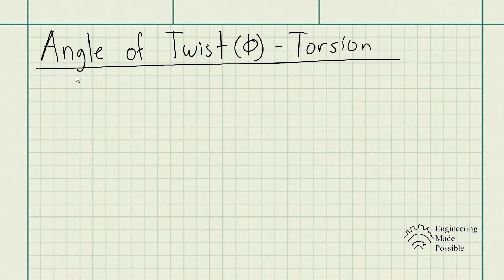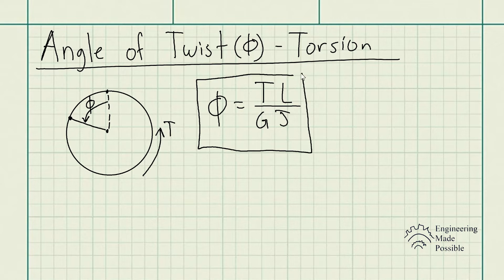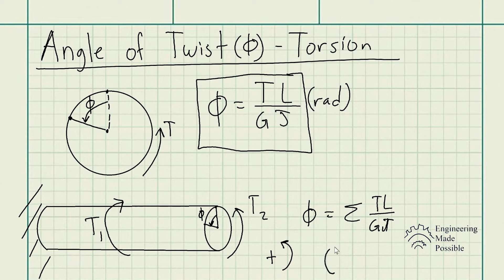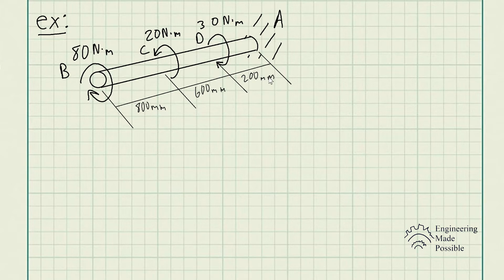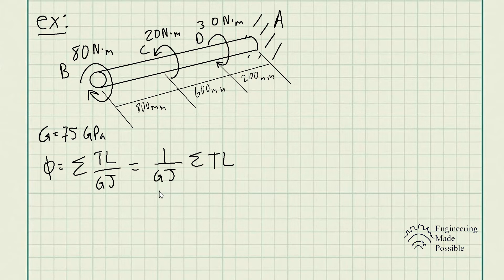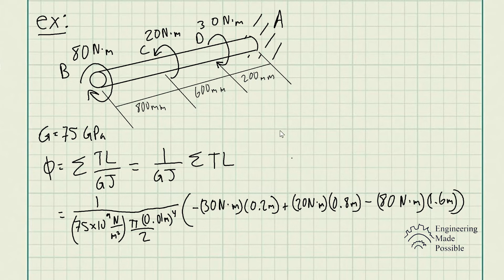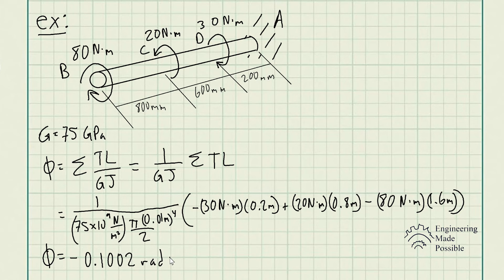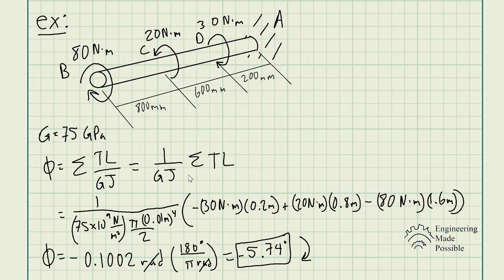Angle of Twist - Torsion - Strengths of Materials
This video shows how to solve for the angle of twist caused by a shaft with torsional loads or torques. If multiple torques are applied to a shaft the angle of twist can be solved by the sum of the angle of twist each torque causes independently.

(0:00) Angle of Twist – Torsion
(0:48) Equation - Angle of Twist
(2:19) Problem statement: The 20mm diameter A-36 steel shaft is subjected to the torques shown. Determine the angle of twist of the end B.